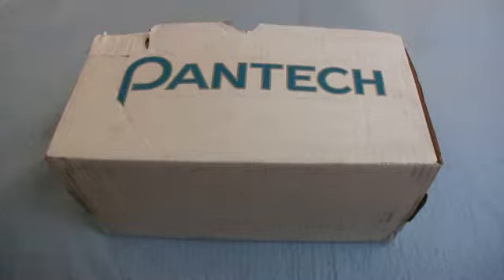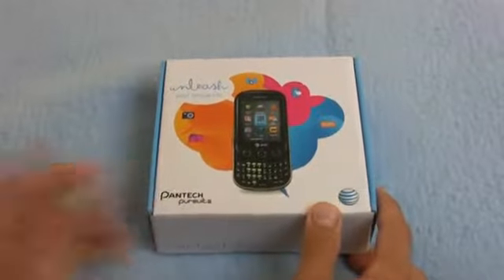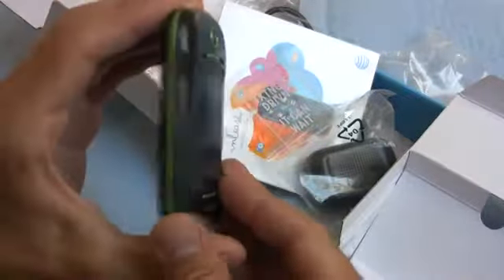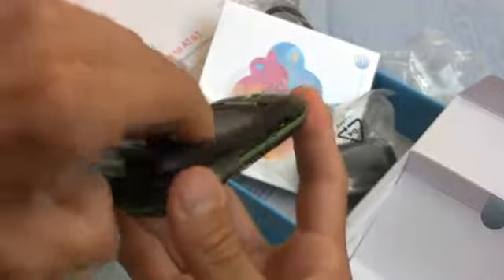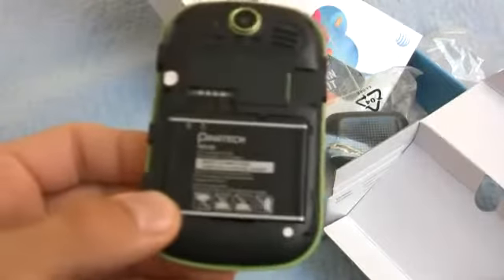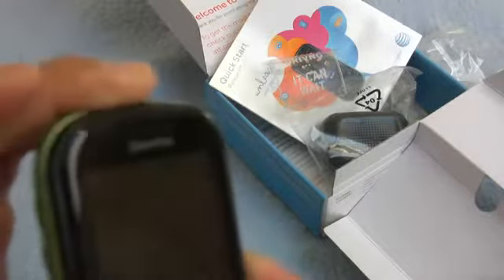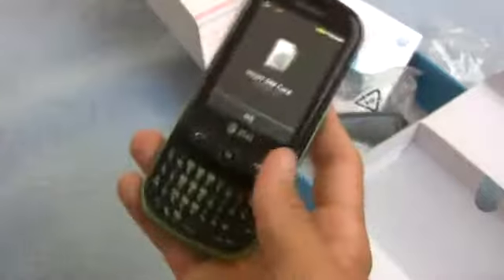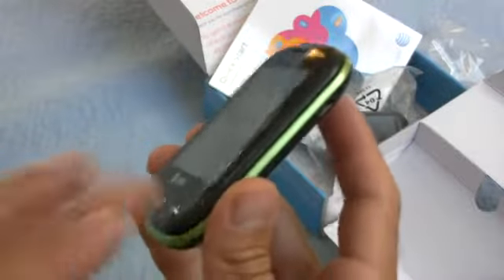Pantech Pursuit 2 Unboxing